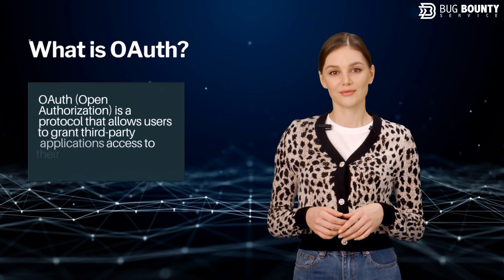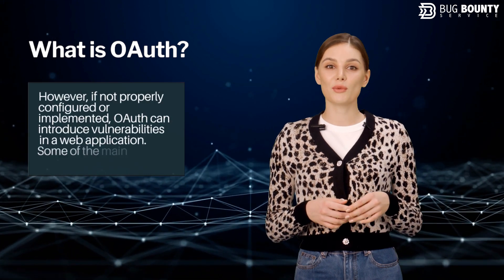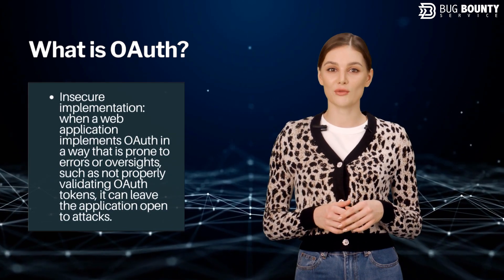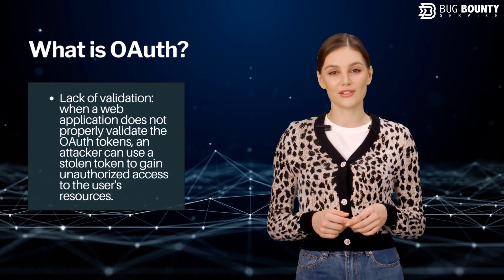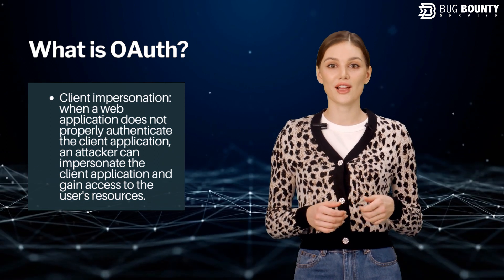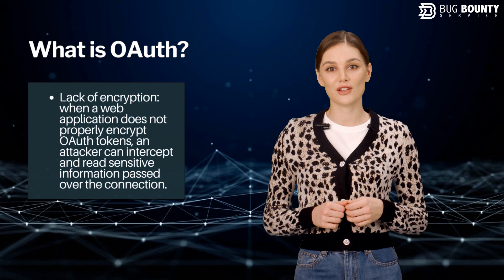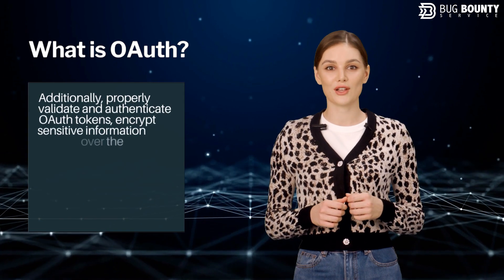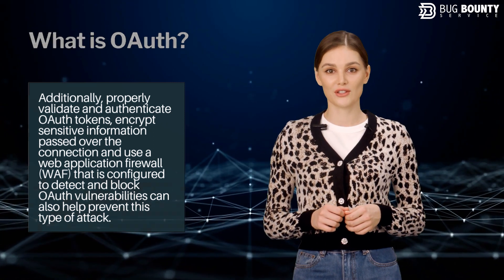What is OAuth | OWASP Top 10 | Bug Bounty Service LLC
This video explains OAuth attacks vulnerabilities and how to protect against them.

1. The Ultimate Web Application Bug Bounty Hunting Course

2. Burp Suite Apprentice Web App Penetration Testing Course

3. Burp Suite Professional Web App Penetration Testing Course

4. Cyber Awareness Training